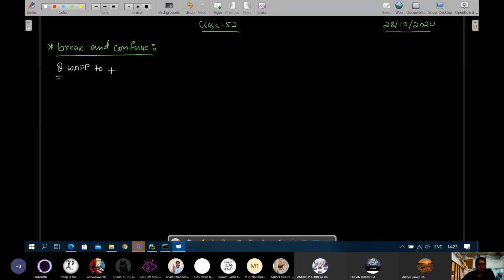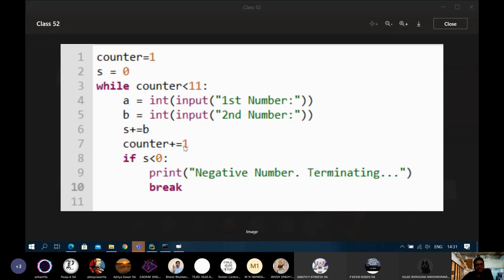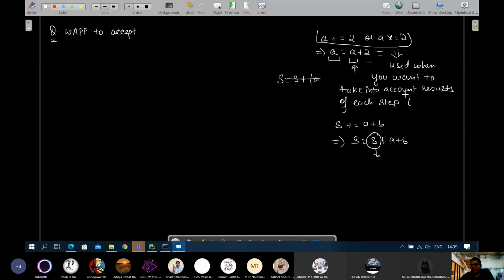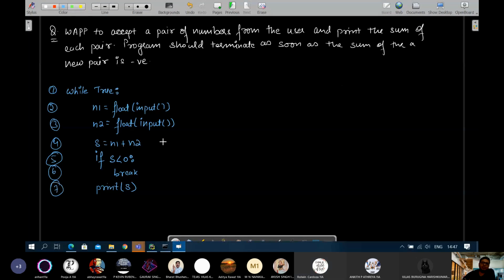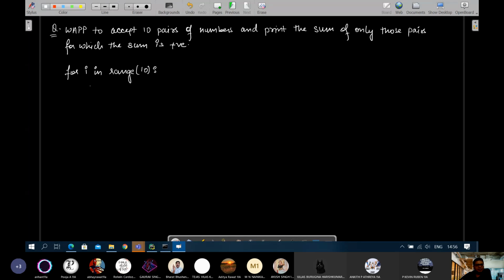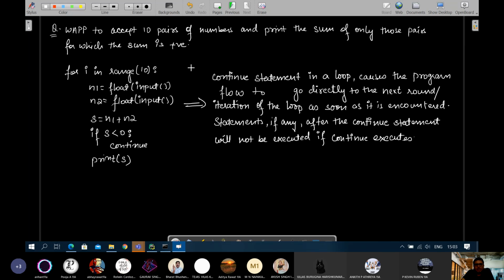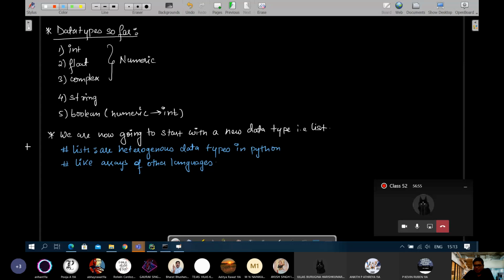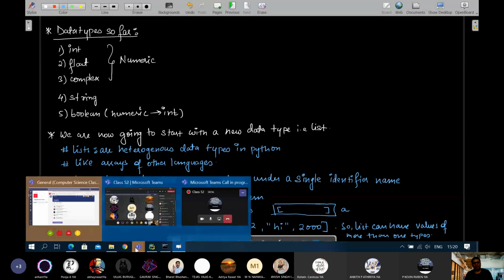Class 52 - break/continue and introduction to lists in python